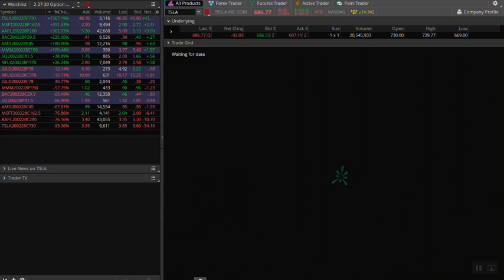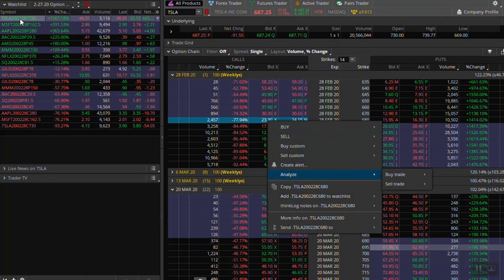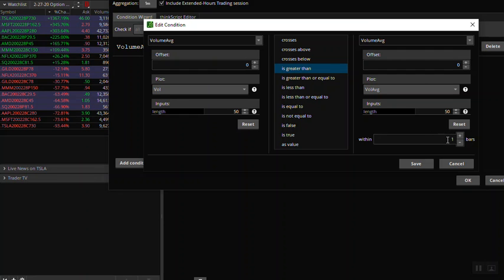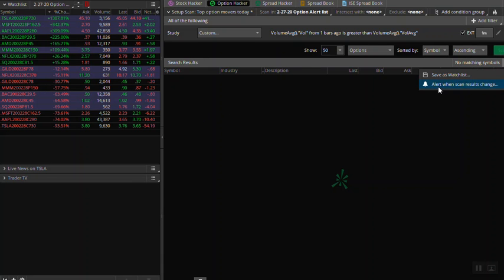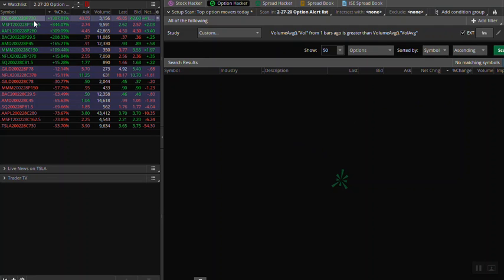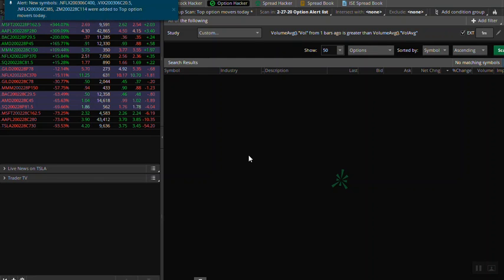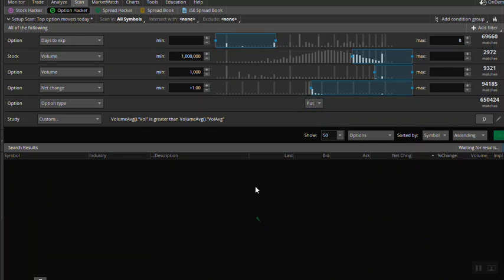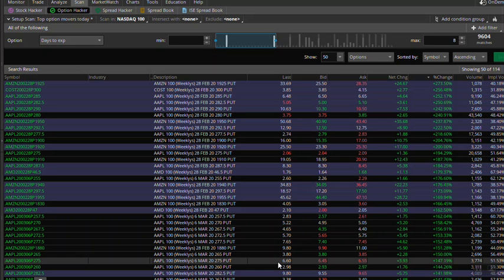2 27 20 Setting up morning Scan